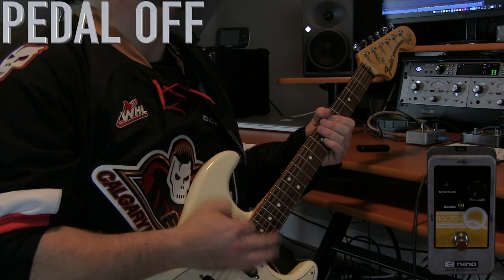EHX Nano Doctor Q Envelope Follower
Signal Chain - Various Guitar - EHX Nano Dr Q Envelope Follower (Boss SD-1 In Various Configurations) - UA Apollo X8 Or Mesaboogie Dual Rectifier - iMac 2" 5K - UA Luna

Chapters
00:00 Start
00:14 Stereo Sound Sample
02:22 Knob + Switch Run Thru
03:11 Pedal Sound Run Thru All Settings
03:41 Important Note About The Input
04:24 Unboosted & Boosted Guitar How It Effects The Envelope Filter Effects Dynamics
04:49 Importance Of Placement
05:22 Pedal Placement Run Thru With Regards To Gain Pedals
05:45 Final Thoughts
06:55 End Screen